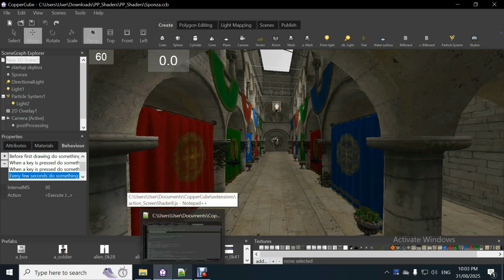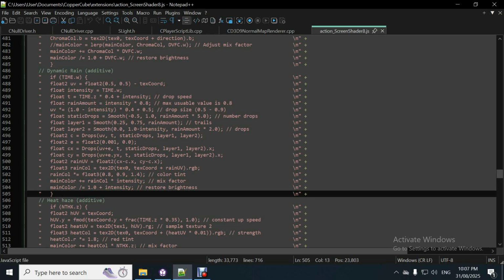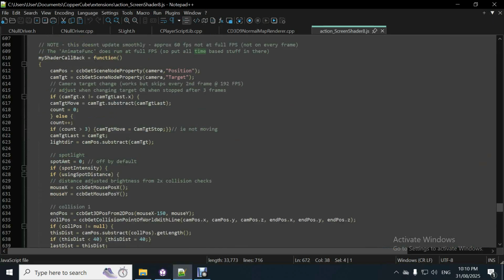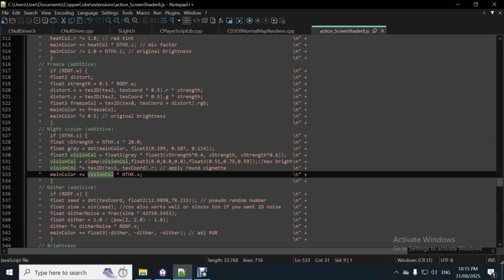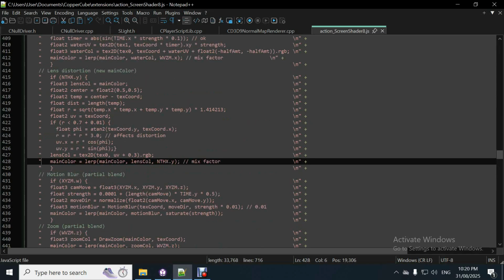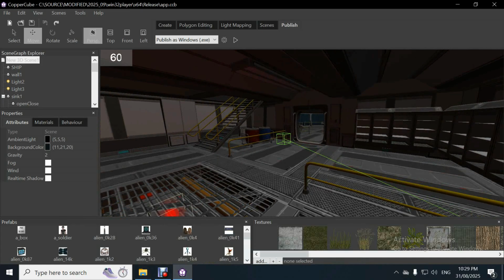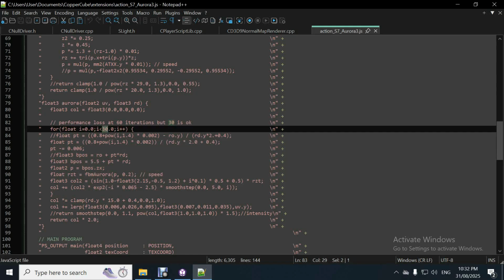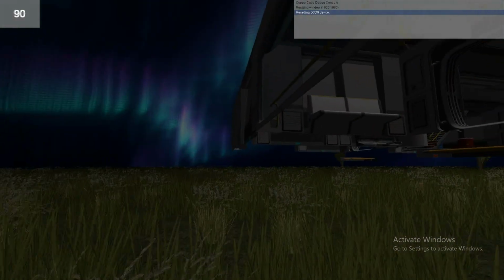CopperCube 6 - Post Processing 3